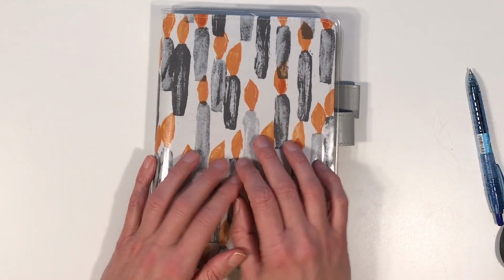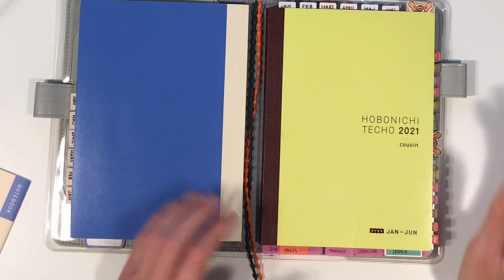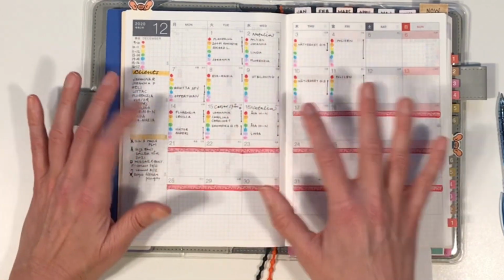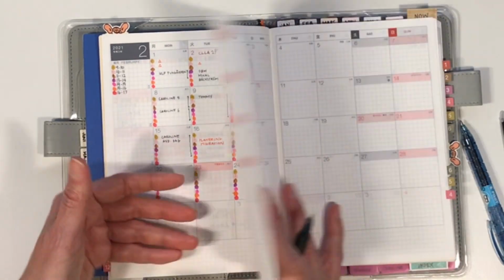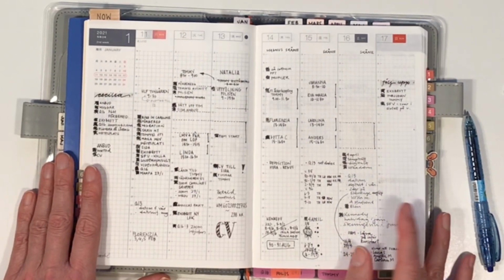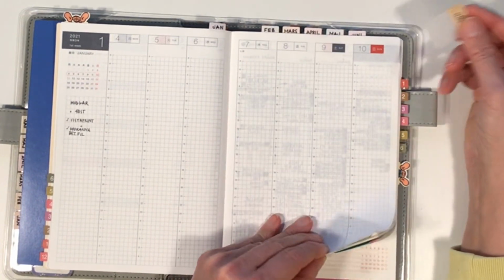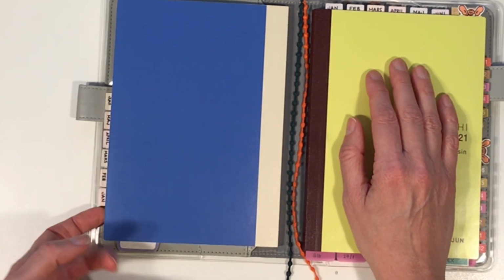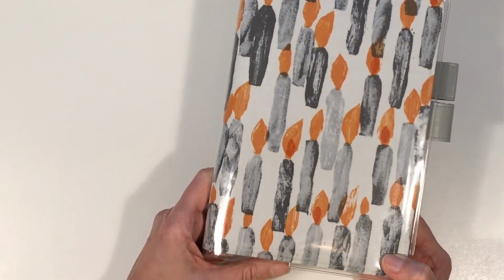How I set up my Business Planner using HOBONICHI Cousin Avec and Day free I HOBONICHI 2021 I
Hej!
I have refined my set up of my business planner and I want to show it for you guys! I think I have found the perfect combination of Cousin Avec and Dayfree. Enjoy!
Please serve yourself a cup of coffee and hang around with me.

THINGS I USE IN MY PLANNING:
PLANNER:
Hobonichi Techo Cousin Avec – January - June 2021– A5

COVER:
Candle, A5:

TABS:
Josephine Bow

Home Made by me using Post-it stickers

PENS:
Frixion Clicker 0.7:

Do you have any questions, please comment in this video!